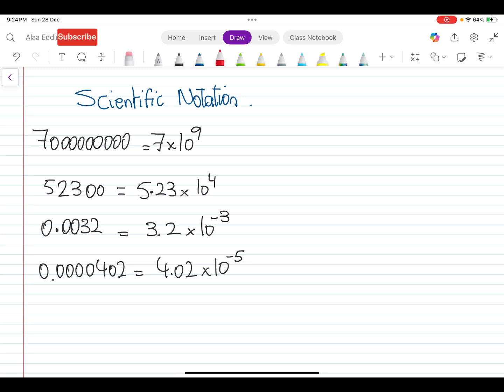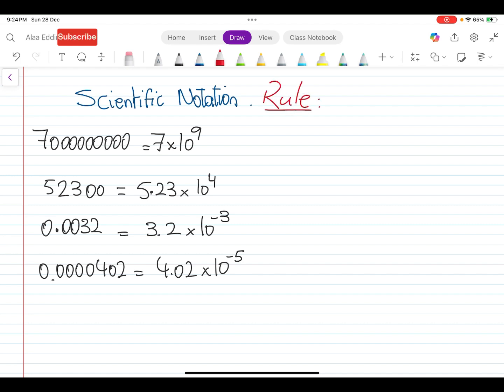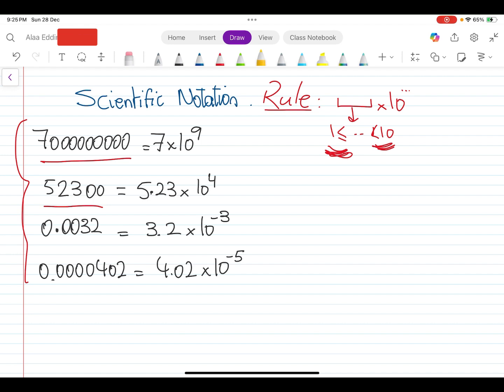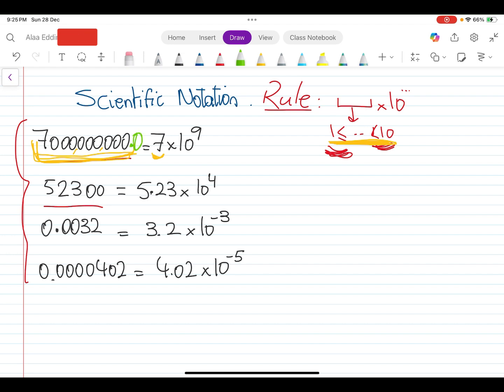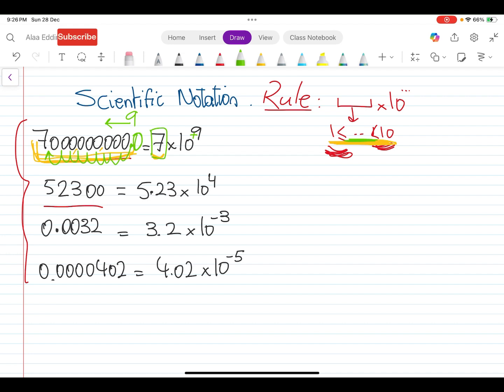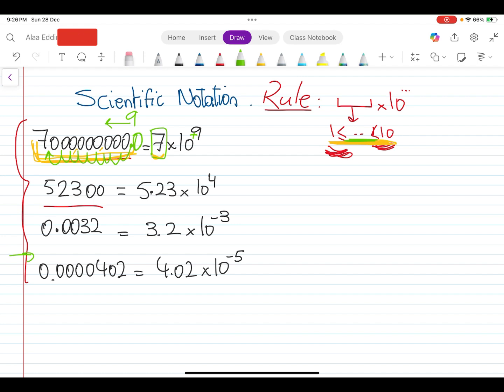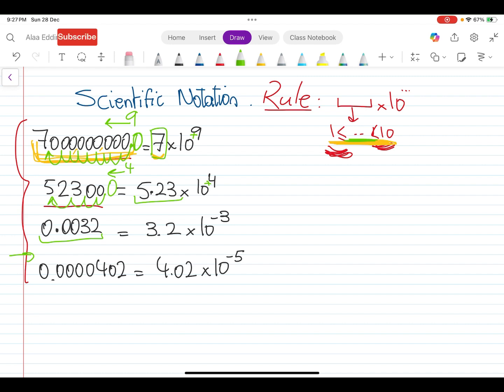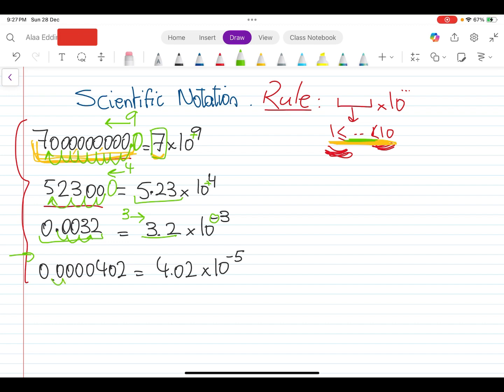Writing Numbers in Scientific Notation | Step-by-Step Examples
In this video, you’ll learn how to write numbers in scientific notation using clear, step-by-step examples.

We convert the following numbers into scientific notation:

7,000,000,000

52,300

0.0032

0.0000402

You’ll see how to:

Move the decimal point correctly

Decide whether the exponent is positive or negative

Write each number in proper scientific notation form

Remember:

Moving the decimal point to the left gives a positive exponent

Moving the decimal point to the right gives a negative exponent

This lesson focuses on understanding the process clearly before moving on to operations with scientific notation.

📘 Ideal for middle school students learning powers of 10 and scientific notation.